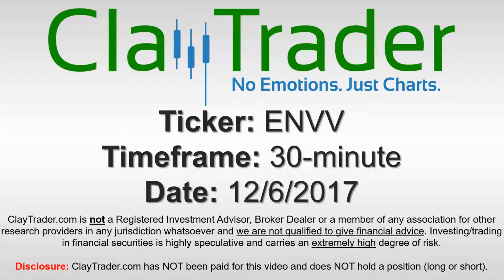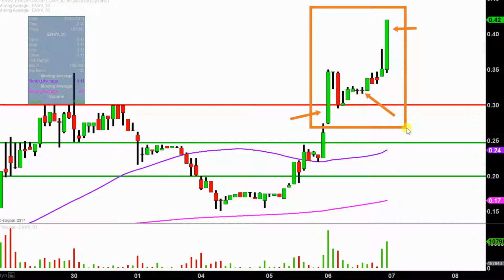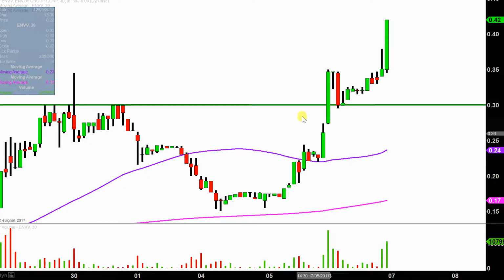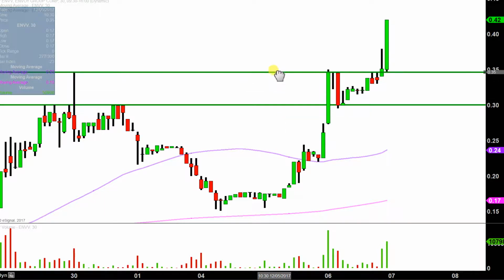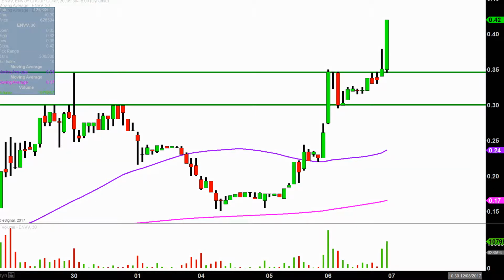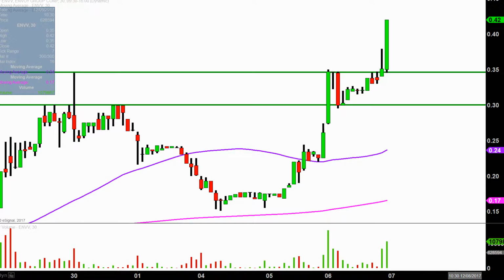Envoy Group Corp - ENVV Stock Chart Technical Analysis for 12-06-17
Learn how to read stock charts and identify technical patterns as ClayTrader does a quick stock chart review on Envoy Group Corp (ENVV).